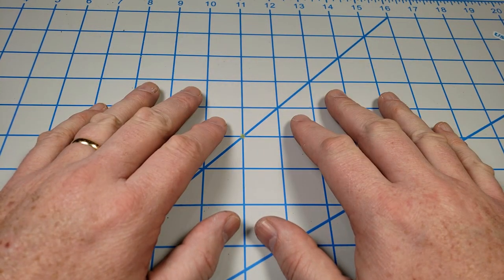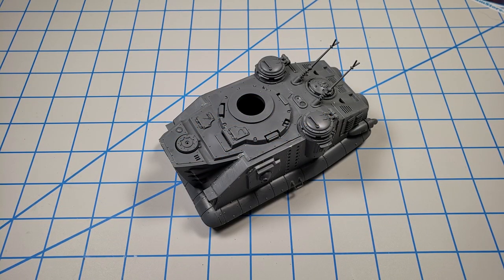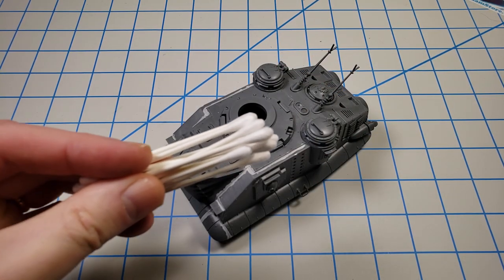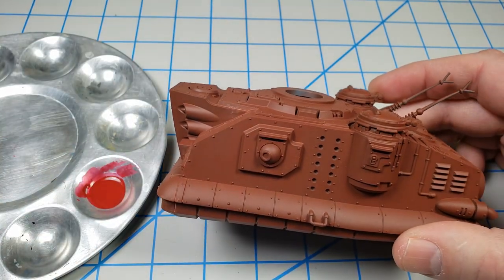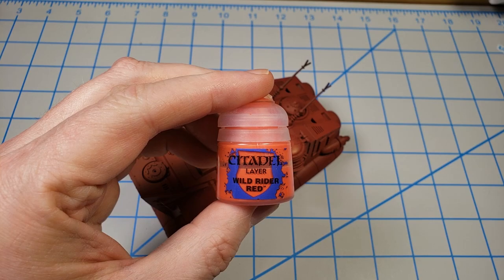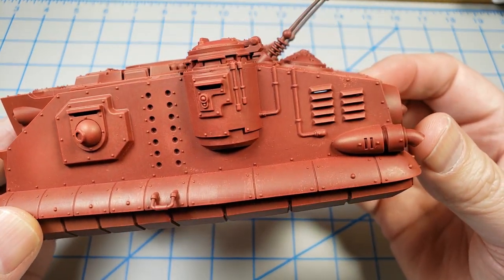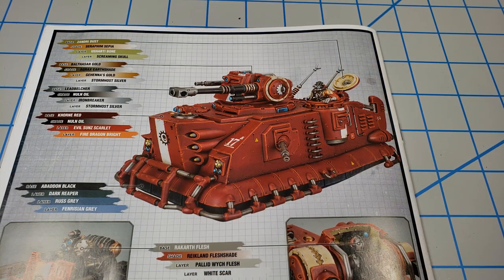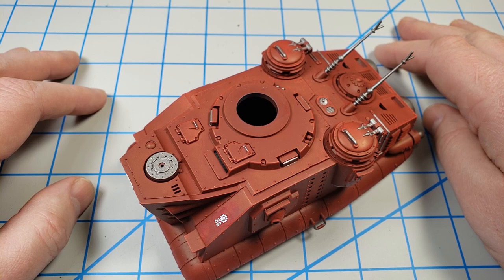Citadel's Warhammer 40K Skorpius Disintegrator: Part 1 - Assembly and Paint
In the world of Warhammer 40K, the Adeptus Mechanicus faction produce some of the most unique looking vehicles you'll see in any universe! Games Workshop has really produced a fine design in this kit.

This video takes a look at the Skorpius Disintegrator kit, discusses assembly strategy, demonstrates a simple way to fill seams, and then I prime, paint, and add decals to the model.